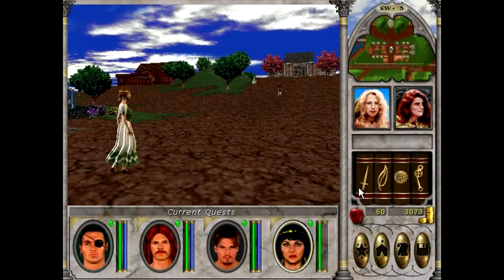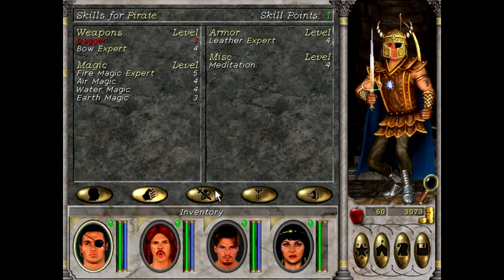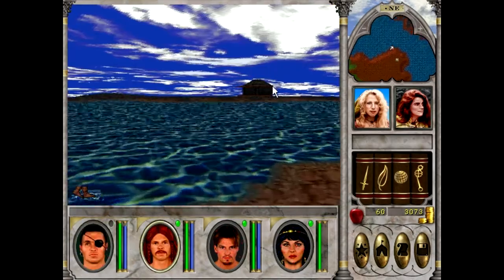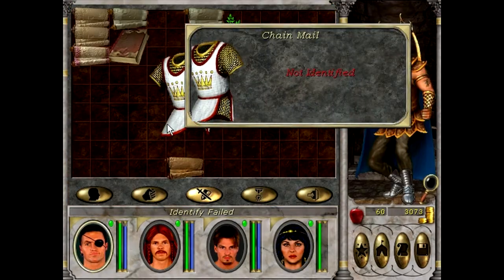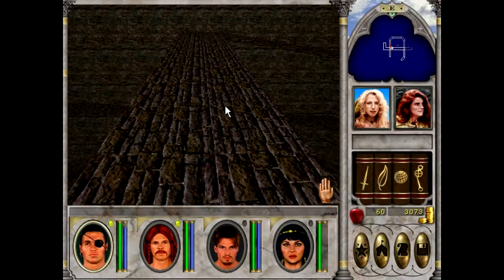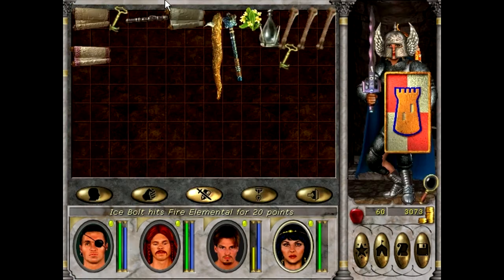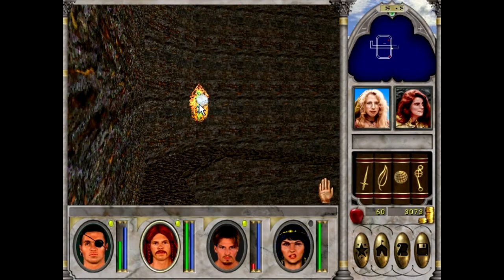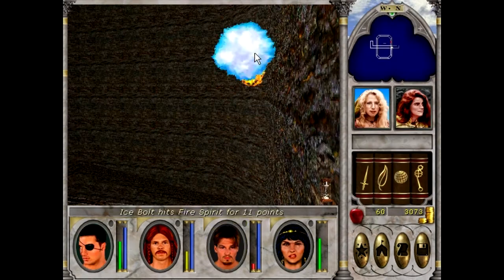Might an Magic VI #24 (Gharik's Forge)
Might and Magic 6 typically airs Monday, Wednesday, Friday.